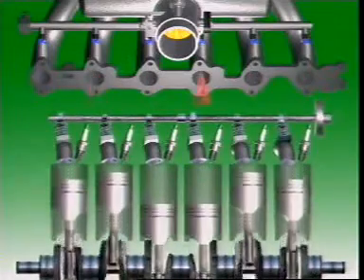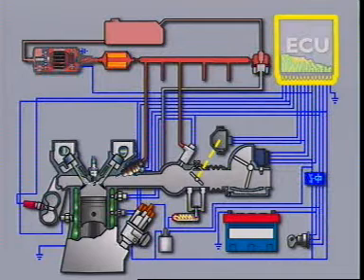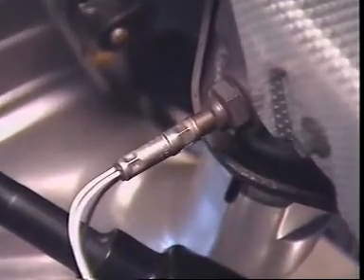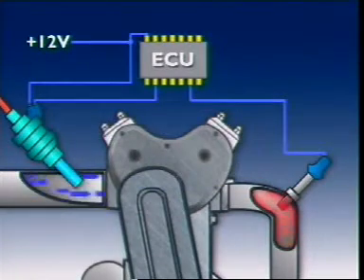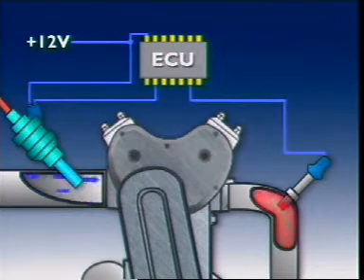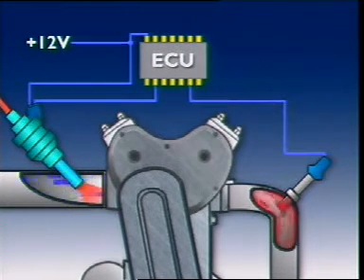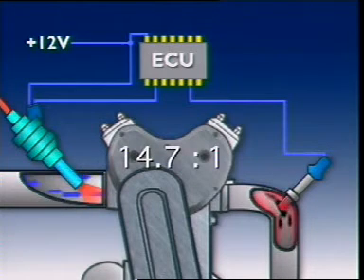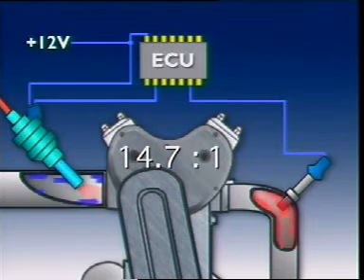Exhaust Air Injection